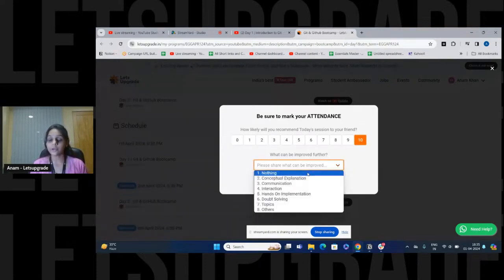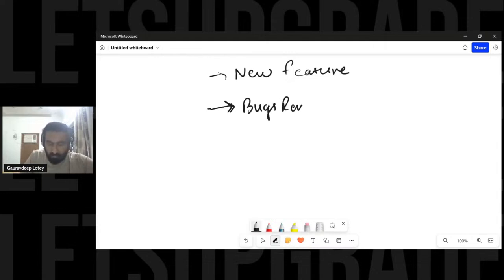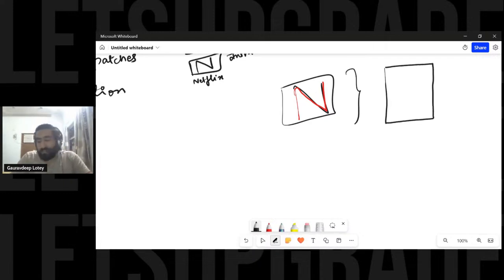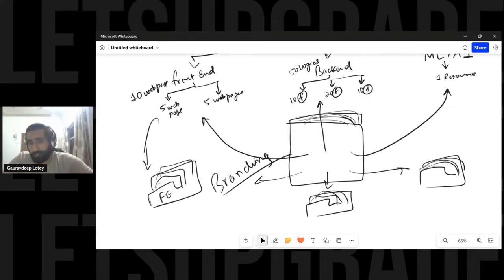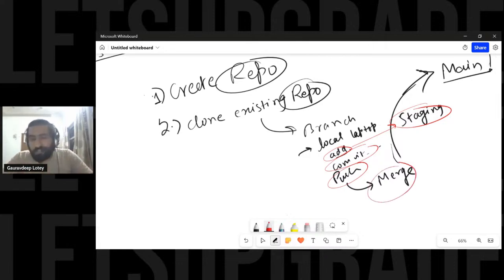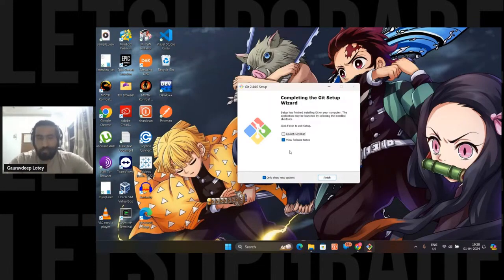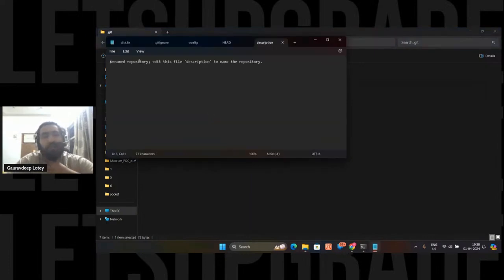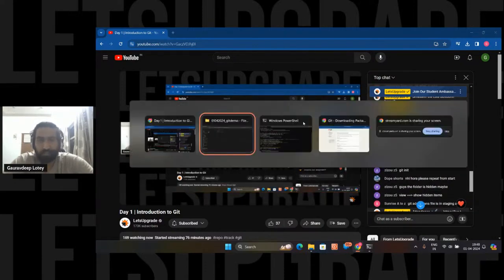Day 1 | Introduction to Git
Git & GitHub 3 Days Bootcamp in collaboration with the Google Developer Group MAD Mumbai, National Skill Development Corporation, ITM Group of Institutions, and LetsUpgrade🤩